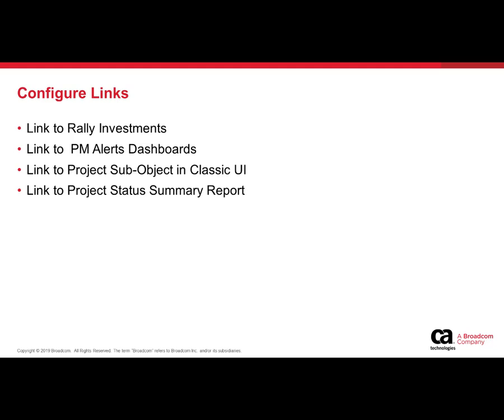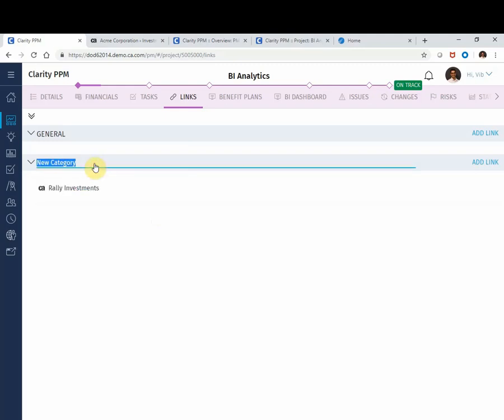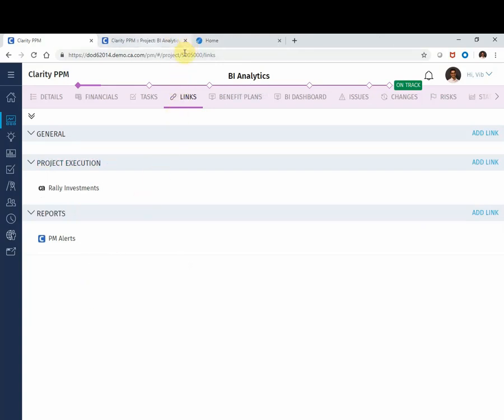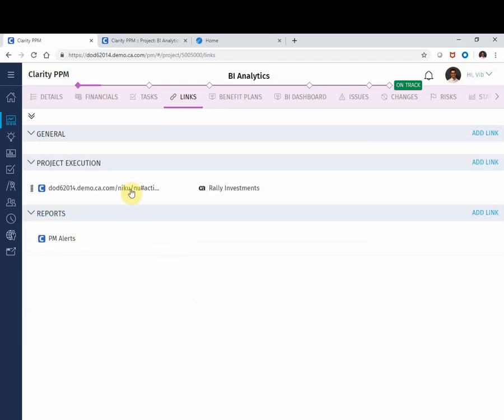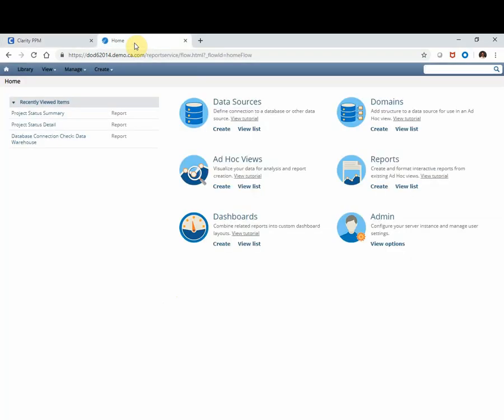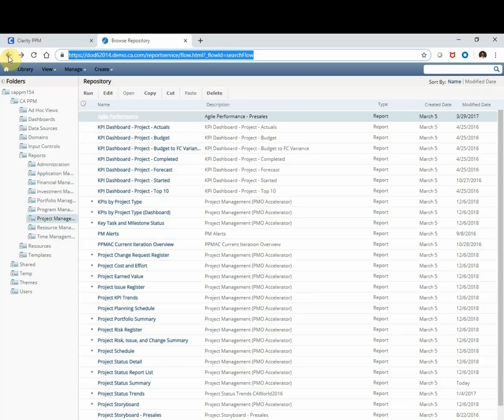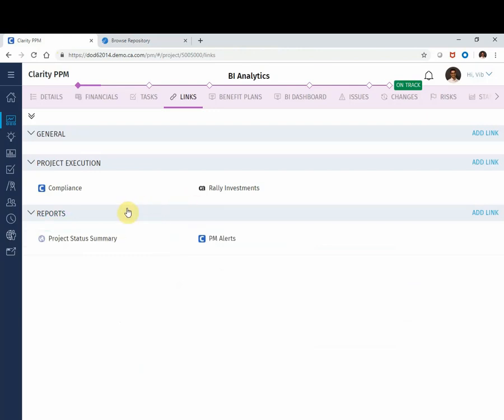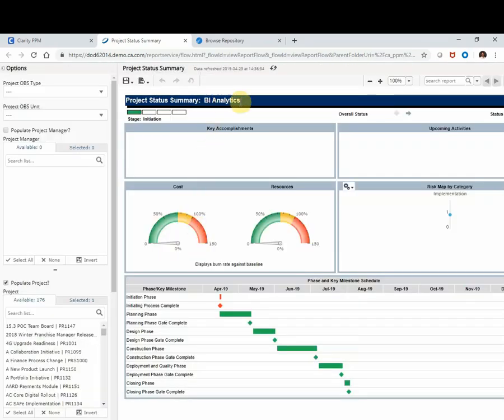Clarity PPM Links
In this video, Clarity PPM Product Manager, Vibhav Mehrotra demonstrates helpful examples that showcase context-sensitive links that empower your teams to reuse simple constructs to pass dynamic project-specific information. Learn about the five context-aware dynamic link parameters and discover a better way to define links inside a project template and associate it with a parent blueprint for maximum leverage across all your new projects.